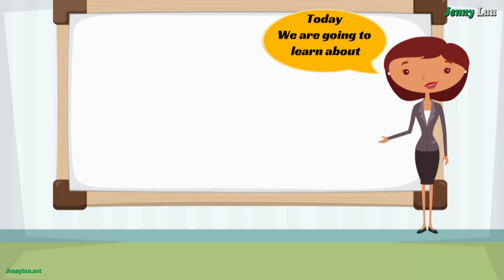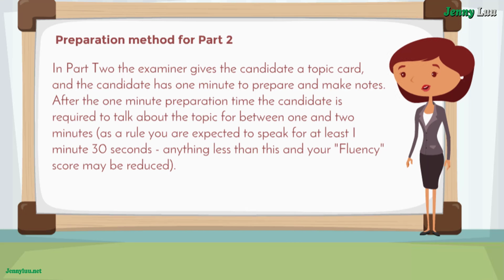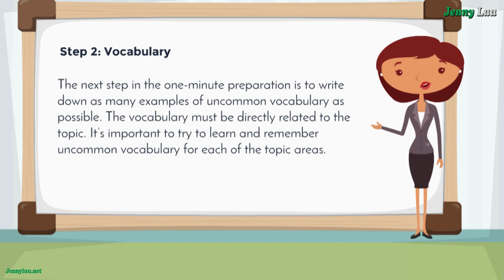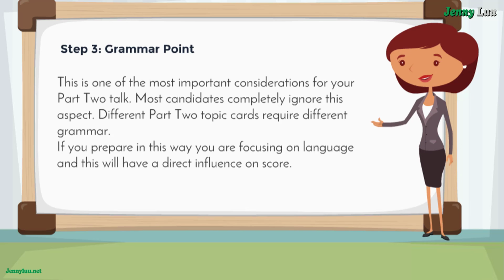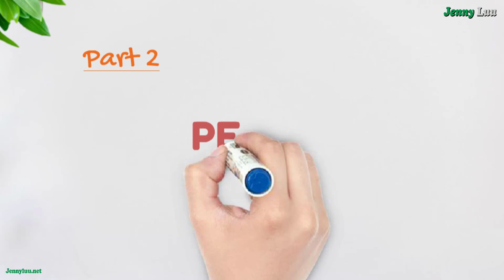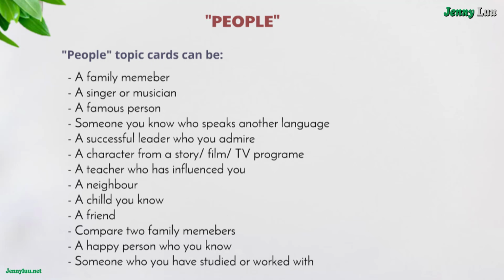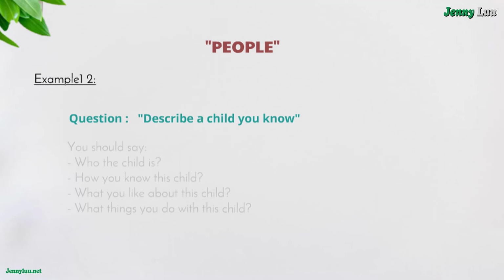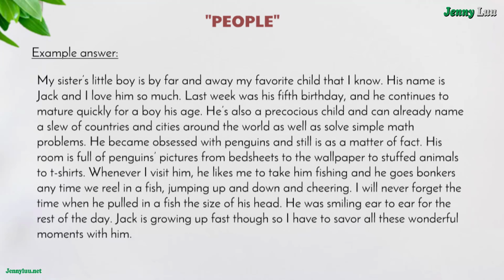1. Part2- PEOPLE - Ielts Speaking answer's structures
To be successful in the Ielts Speaking Exam, and get high score,
let’s study these lessons.
IELTS Speaking answer's structures.